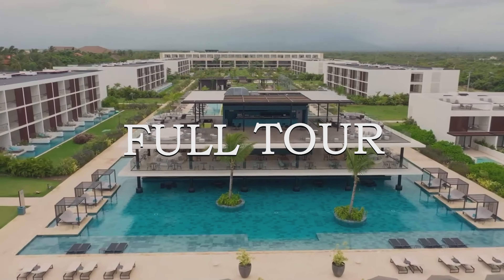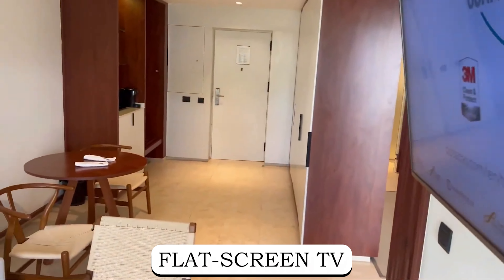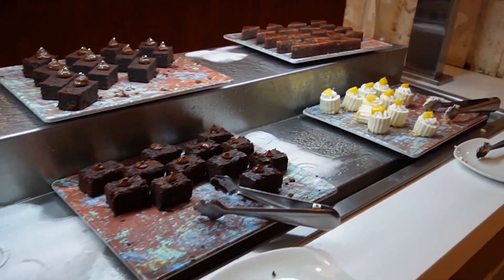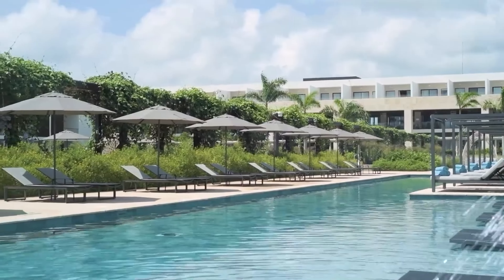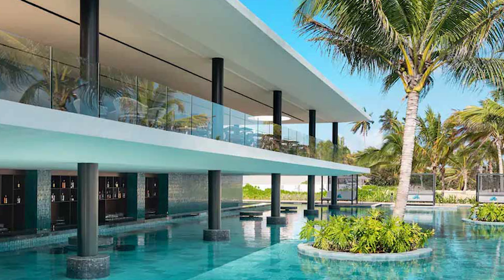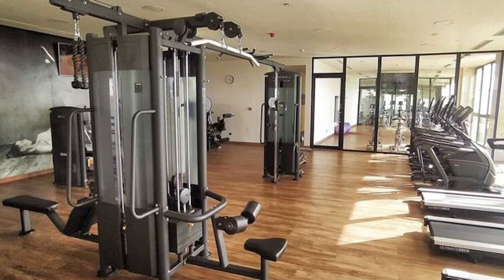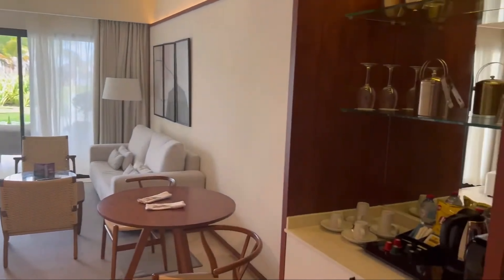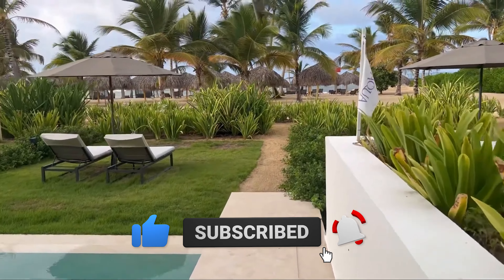Live Aqua Beach Resort Punta Cana | (HONEST Review & Full Tour)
Welcome to Luxscape,

In this video, we will be sharing with you a full resort tour of the live aqua beach punta cana. This punta cana all inclusive resort is adults only idea for couples and honeymoons. We also conclude the video with an live aqua beach resort punta cana review. If you think by the end of this video that this is the right resort for you then check out the links above to book a stay now!

Some of the areas we cover in this live aqua beach resort punta cana vlog are rooms, swim up, swim up room, fuego suite, buffet, restaurants, food, pools, and spa. We aim to share everything you need to know to help you decide if you want to book a stay at the aqua live punta cana. You can also watch our review of the live aqua resort Cancun soon.

That's all from us at Luxscape, if you more videos on the top punta cana all inclusive resorts and best all inclusive resorts in punta cana. Also don't forget to check out the links above to book your stay at the resort.